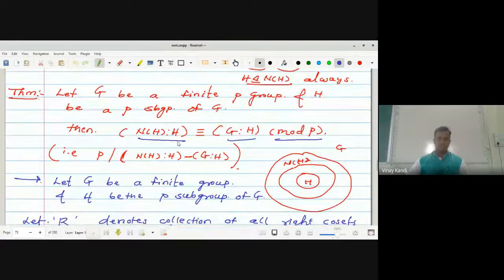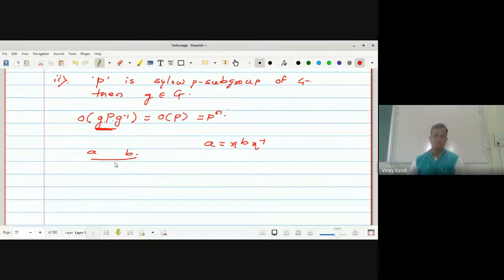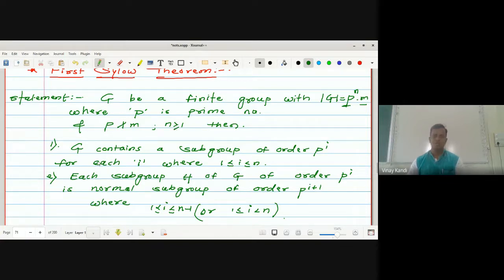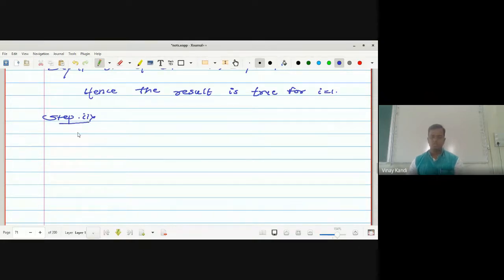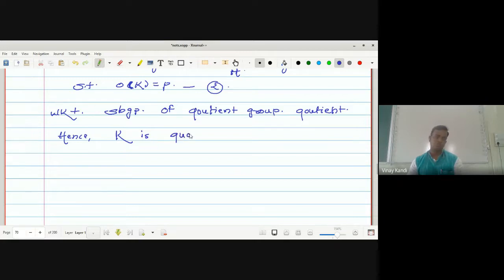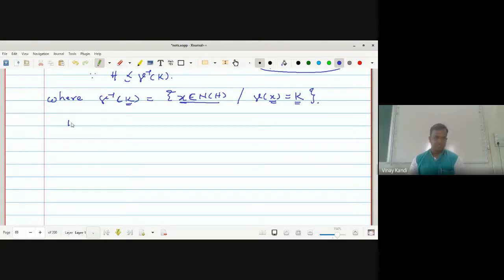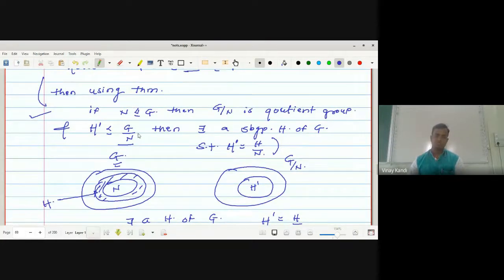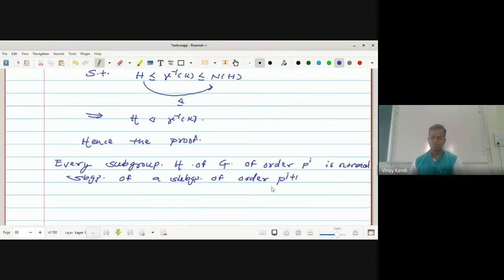algebra I 2021-22 lec no.29